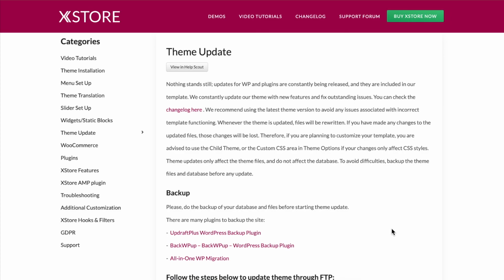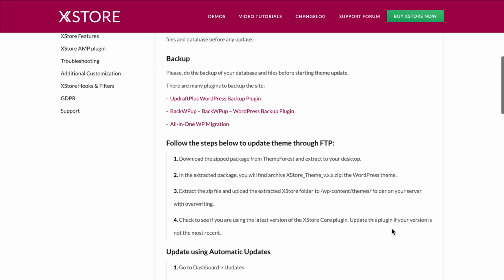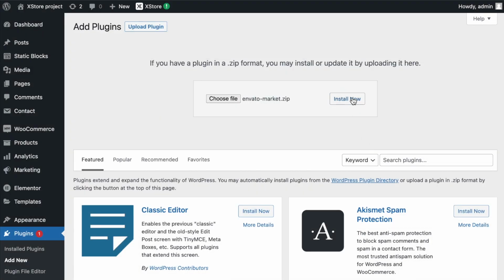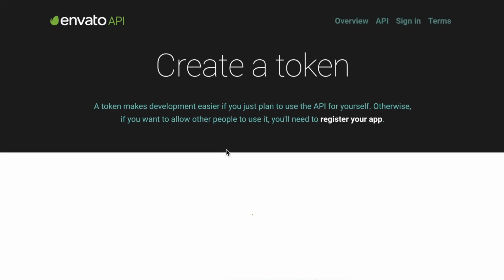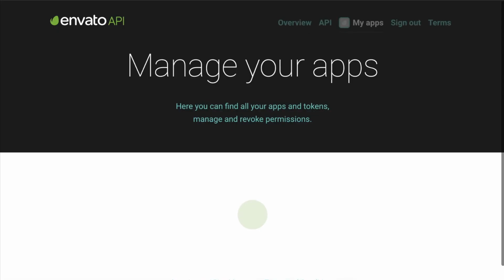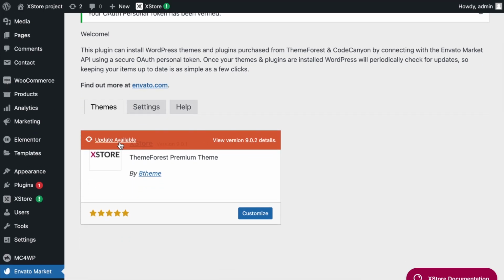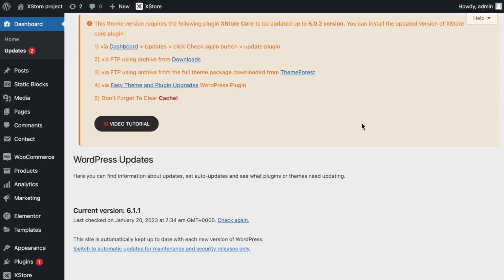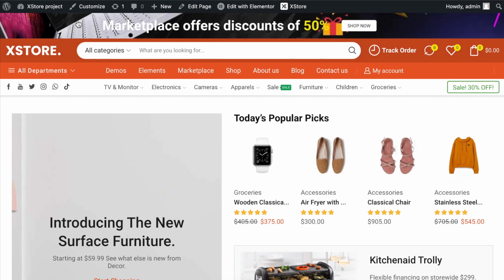[04] How to Update XStore WordPress Theme Using Envato Market Plugin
In this video, we're going to show you how to update XStore WordPress theme using the Envato Market Plugin. Say goodbye to manually updating and uploading files - the Envato Market Plugin streamlines the process for you.

0:00 Intro
0:25 Create backups of your theme
0:47 Install the Envato Market Plugin
1:12 Create the Envato token
2:00 Update XStore theme via Envato Market Plugin
2:19 Update XStore core plugin
2:35 XStore Control Panel